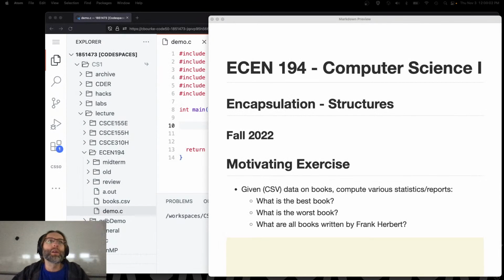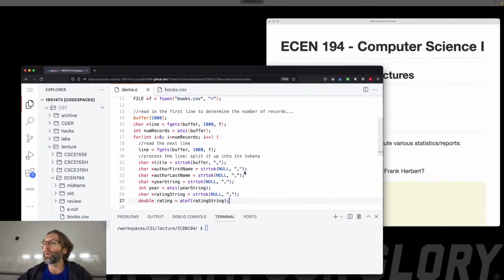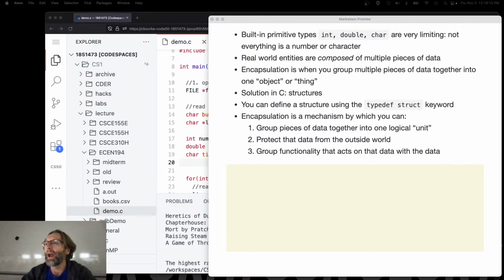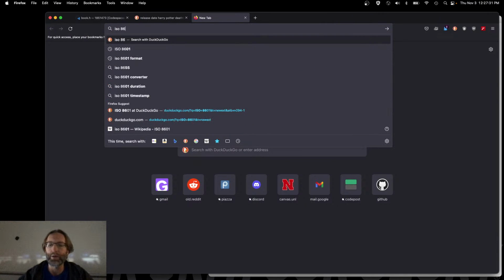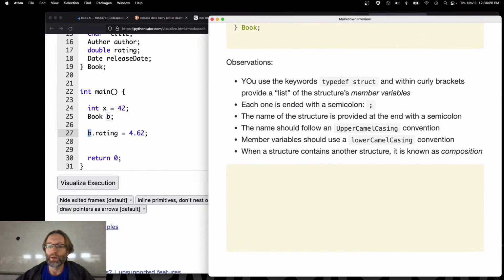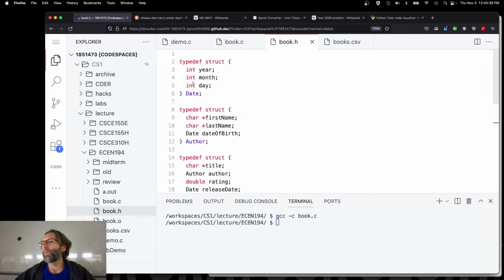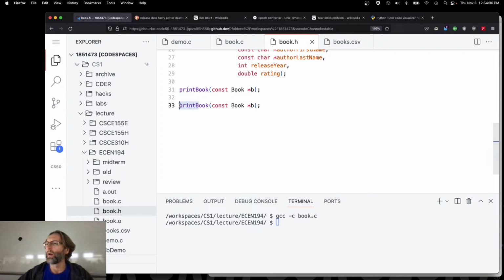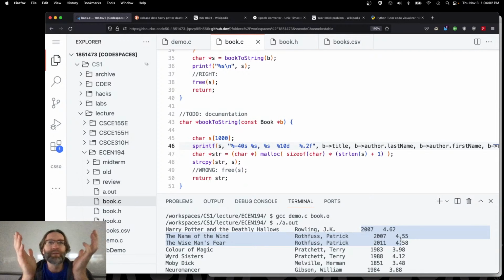11.1 - Encapsulation (2022/11/03)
We start to cover structures and encapsulation